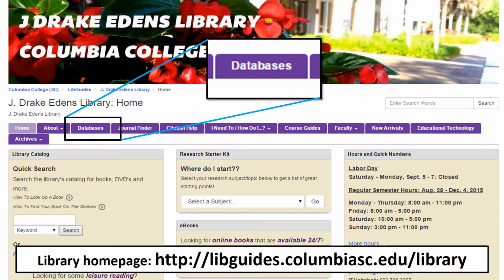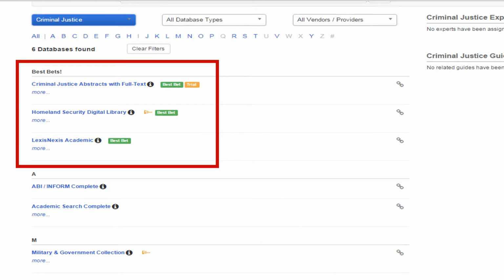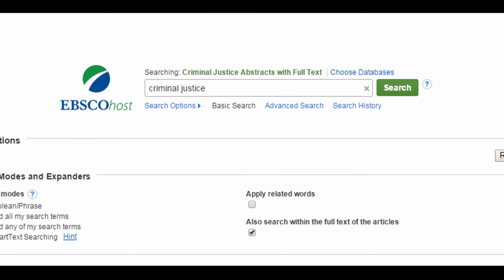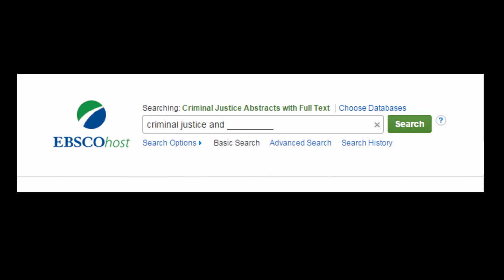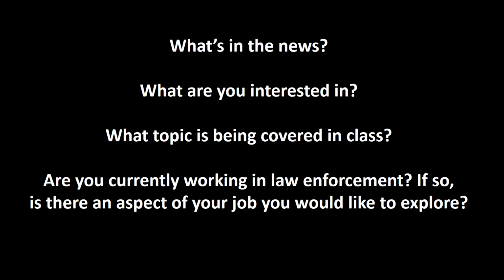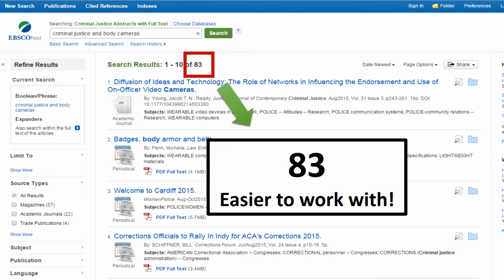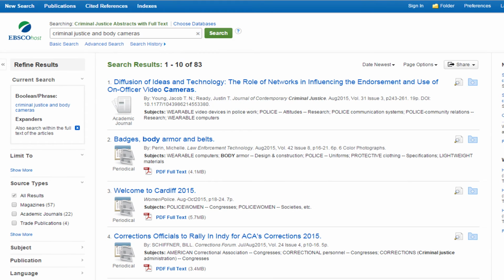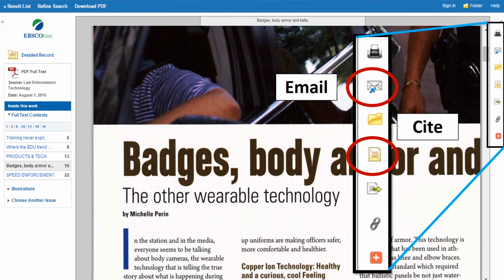How To Find Criminal Justice Articles